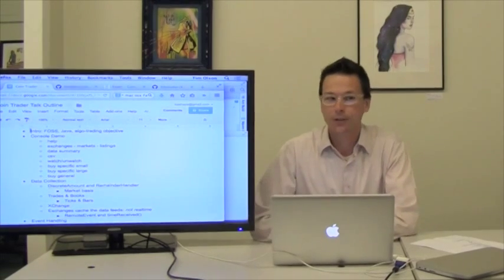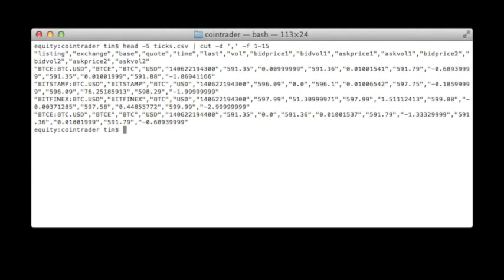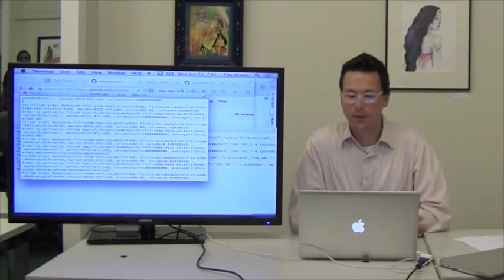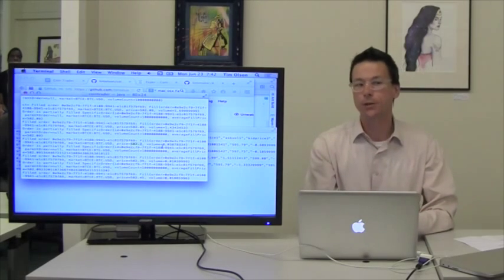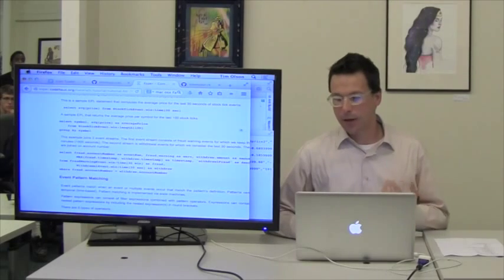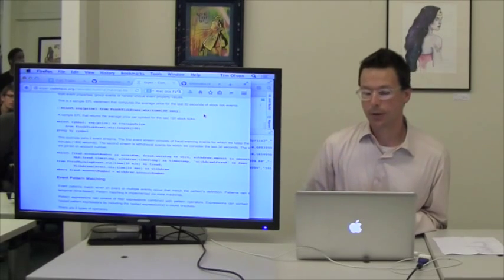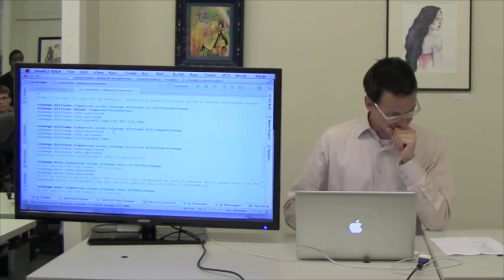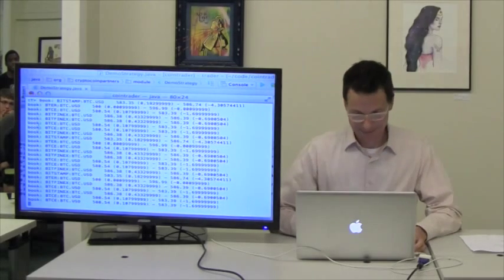Part I: Algorithmic Trading with CoinTrader and R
Tim Olson will gives an architectural overview of CoinTrader and discuss some basic operational issues around algorithmic trading.